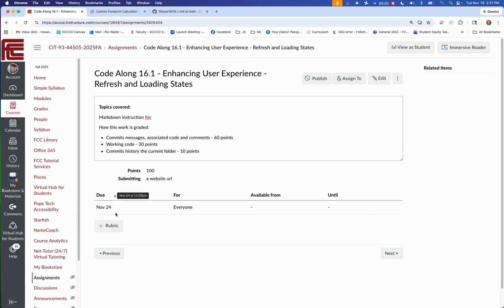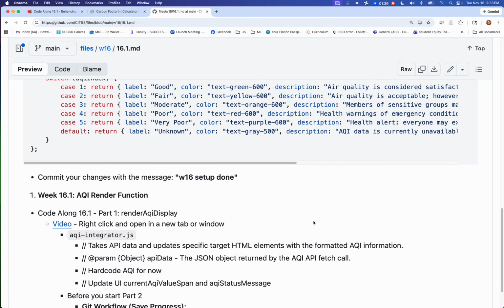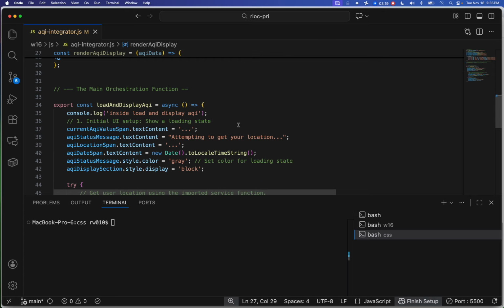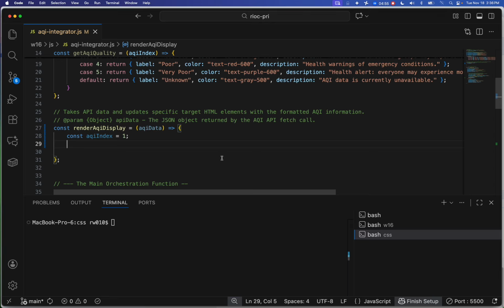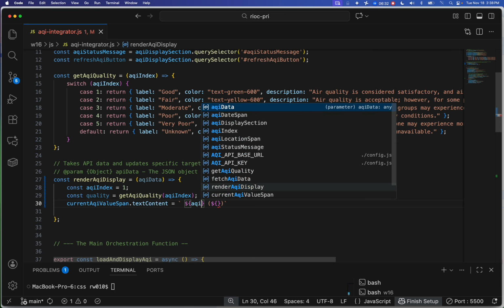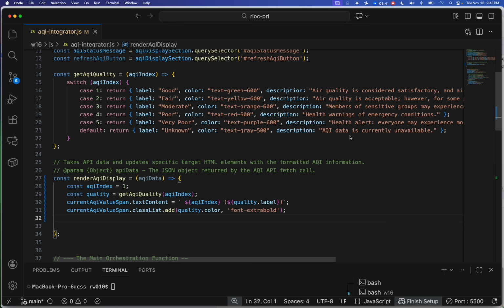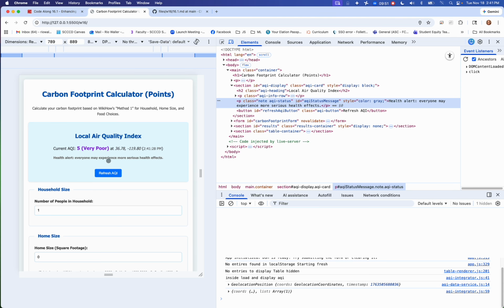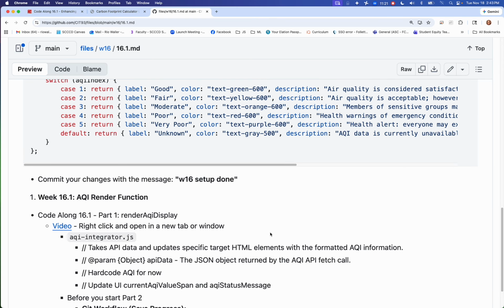CIT93FA25 - 16.1 - AQI Render Function